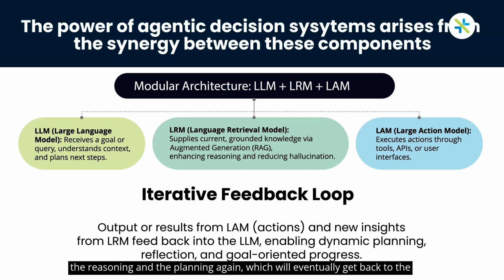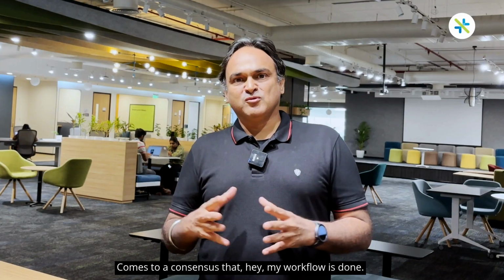Building AI-Powered Decision Systems at Scale - Part 2 |KANINI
Discover how Agentic AI goes beyond traditional singular LLM apps.

This is Part 2 of our series "Building AI-Powered Decision Systems at Scale" where our Chief Solutions Officer, Anand Sivaraman Subramaniam, unpacks:

1️⃣The key capabilities of Agentic AI
2️⃣Core components: LLM, LAM, LRM
3️⃣Why Agentic AI outperforms standalone LLM apps — and more

Are you ready to move from reactive systems to proactive systems capable of complex reasoning, planning, and autonomous action?